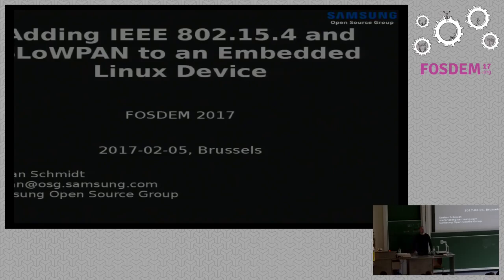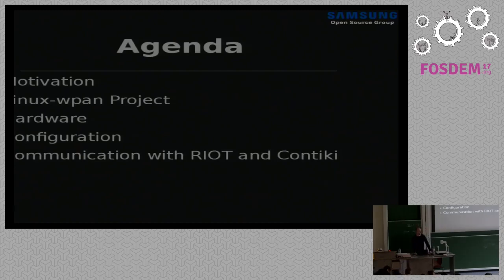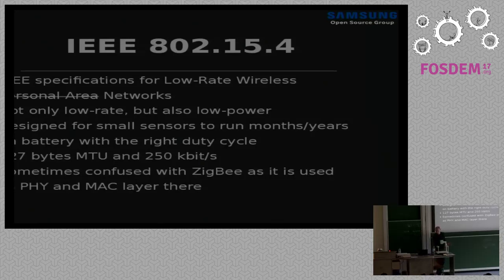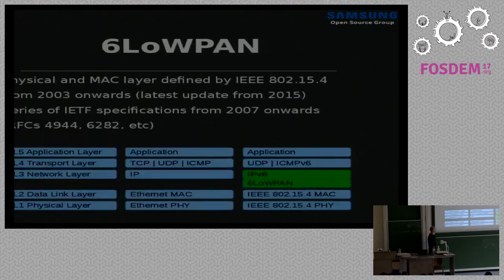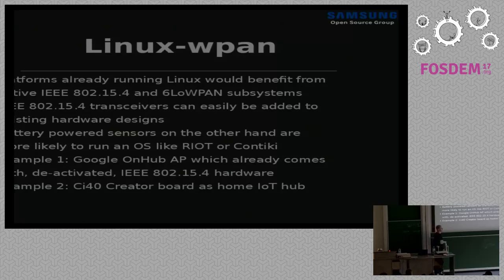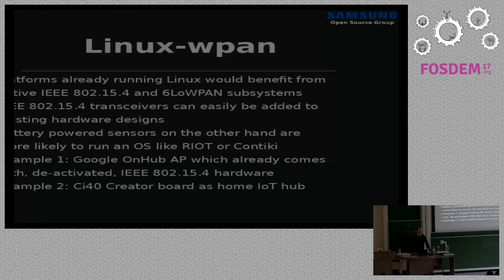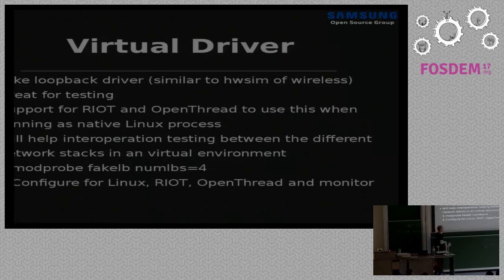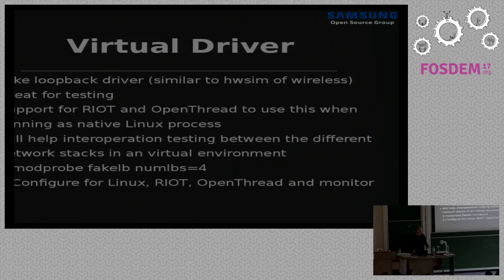Adding IEEE 802.15.4 and 6LoWPAN to an Embedded Linux Device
by Stefan Schmidt

Adding support for IEEE 802.15.4 and 6LoWPAN to an embedded Linux board opensup new possibilities to communicate with tiny devices. The mainline kernelsupports the wireless protocols to connect such devices to the internet,acting as border router for such networks.

This talk will show how to add the needed transceiver to existing hardware,how to enable and configure the kernel subsystems to use it and how tocommunicate between Linux and IoT operating systems like RIOT or Contiki.

Adding support for IEEE 802.15.4 and 6LoWPAN to an embedded Linux board opensup new possibilities to communicate with tiny, IoT type of, devices.

Bringing IP connectivity to devices, like sensors, with just a few kilobytesof RAM and limited battery power is an interesting IoT challenge. With theLinux-wpan and 6LoWPAN subsystems we get Linux ready to support the neededwireless standards as well as protocols that connect these tiny devices intothe wider internet. To make Linux a practical border router or smart home hubfor such networks.

This talk will show how to add the needed transceiver hardware to an existinghardware and how to enable and configure the Linux-wpan and 6LoWPAN mainlinesubsystems to use it. The demonstration will include setting up thecommunication between Linux and other popular IoT operating systems like RIOTor Contiki as well.

Room: UD2.218A
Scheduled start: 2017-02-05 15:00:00